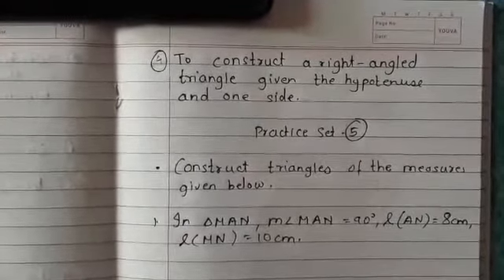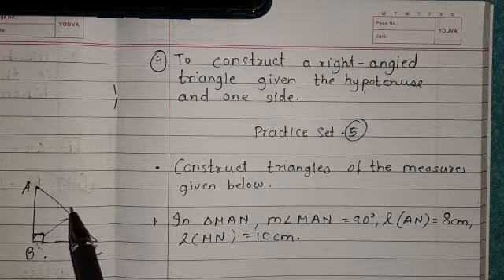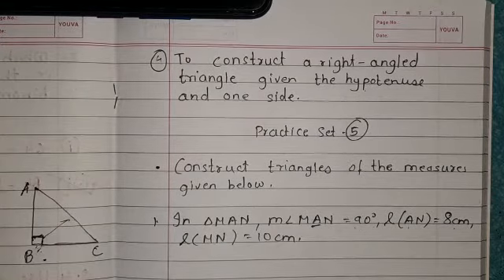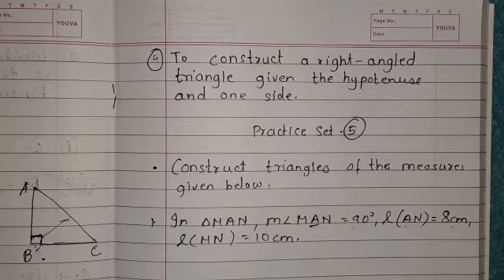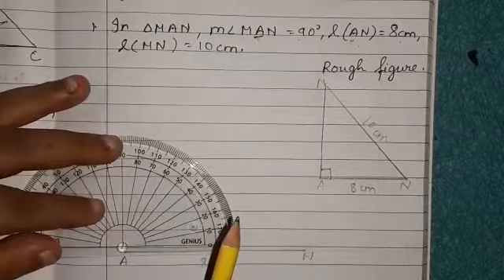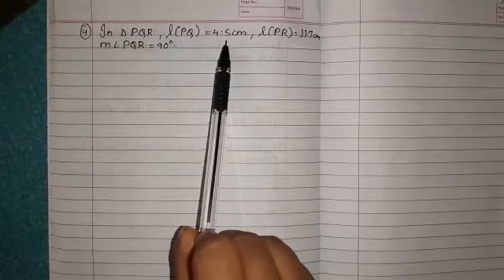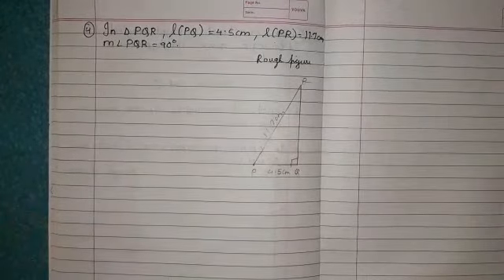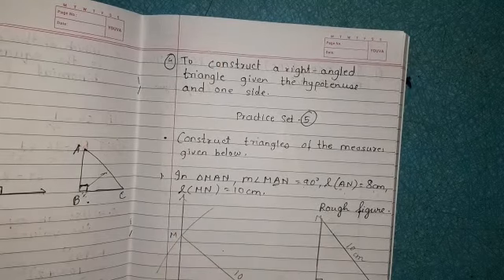Class Vll-1.Geometrical Constructions part 09